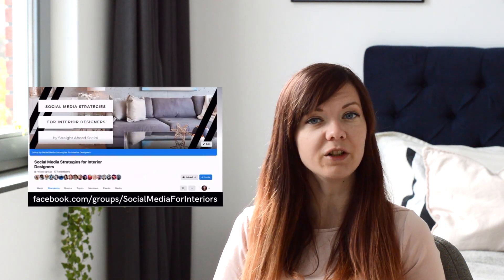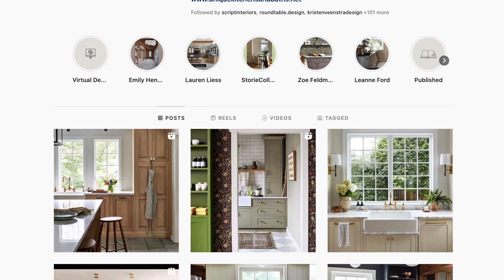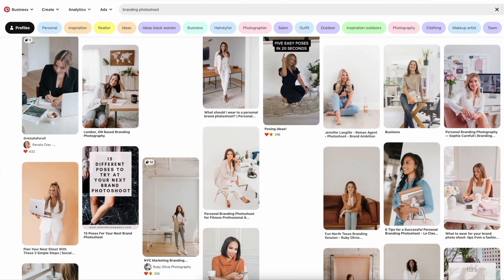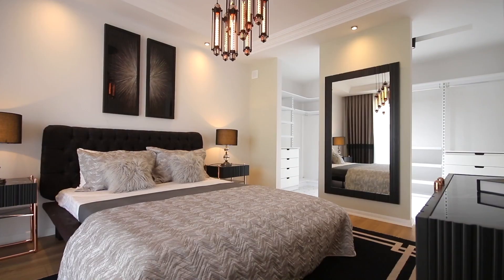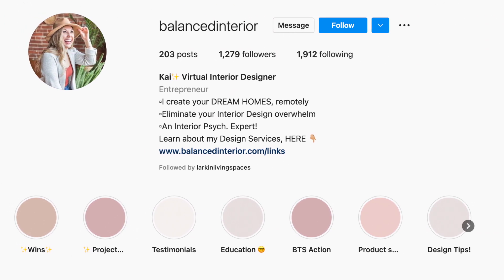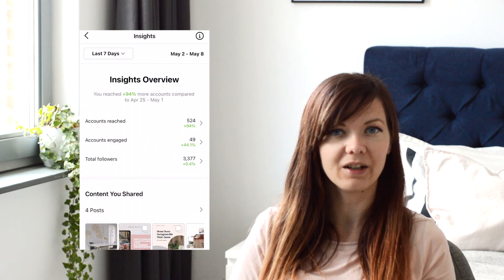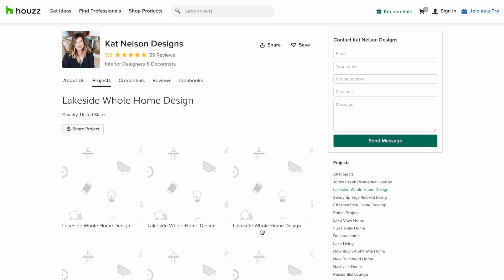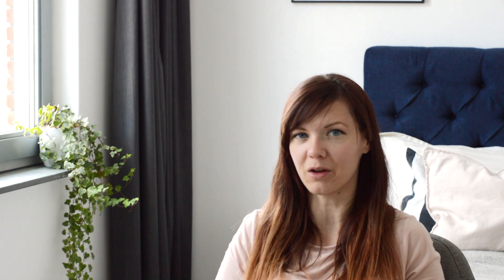OPTIMIZE YOUR BIO To Get INTERIOR DESIGN Clients | How To Write An ENGAGING Home Decor Instagram Bio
Struggling with how to write a perfect Instagram bio? In this video, I'm showing how you can write a social media bio that is optimized for getting interior design clients.

Time stamps
0:00 - Intro
0:56 - Interior design Instagram bio essentials
1:27 - Your name & the name of your interior design business
2:18 - Information about your home decor business
3:37 - The location of your interior design business
4:24 - Contact details
5:05 - Website link
6:01 - Closing thoughts

🔥Need help with your social media strategy? Schedule your clarity session

// LINKS //
▶ Instagram course for interior designers